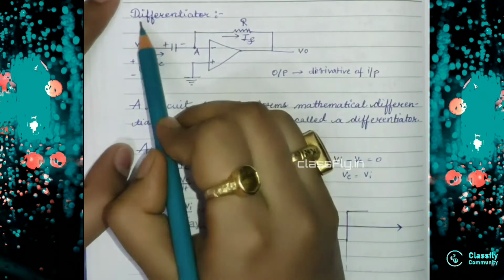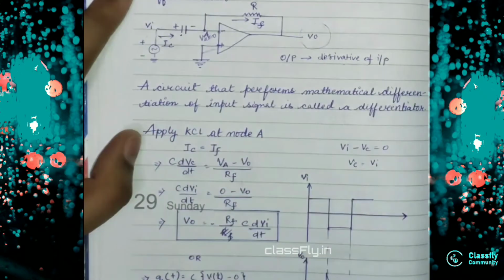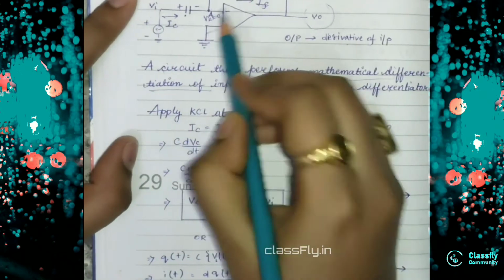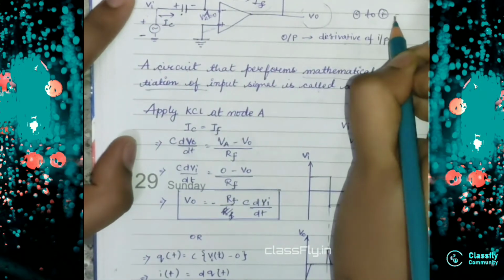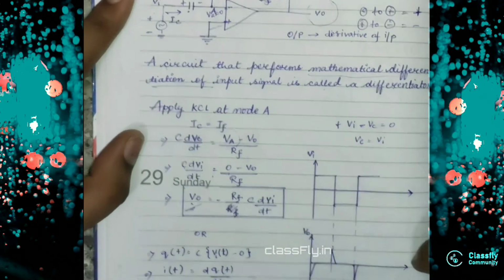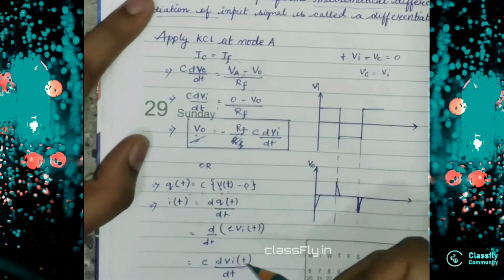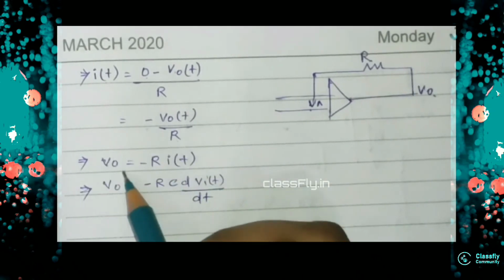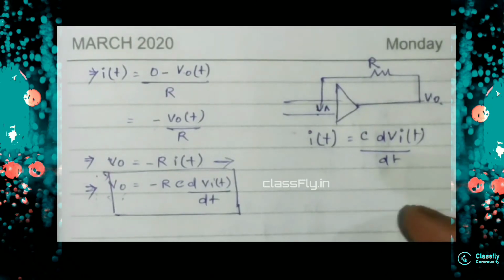Engg | VTU | Electronics | Lecture 9 OpampPart 9